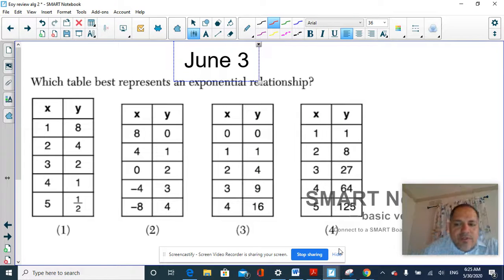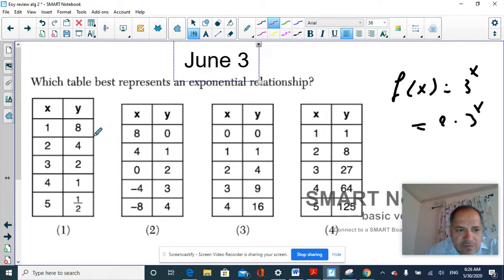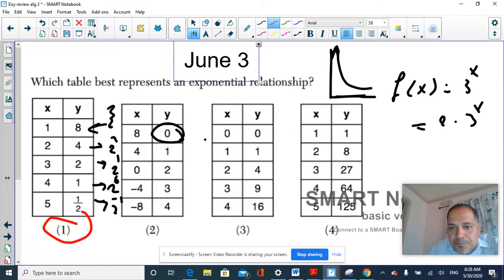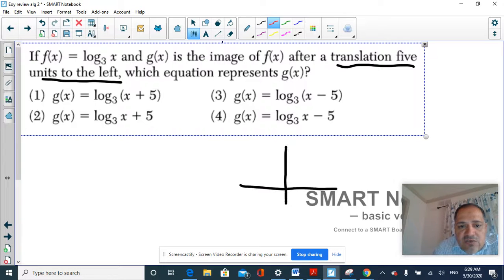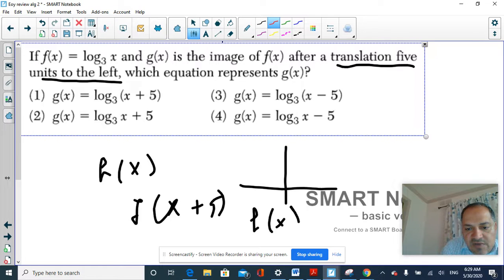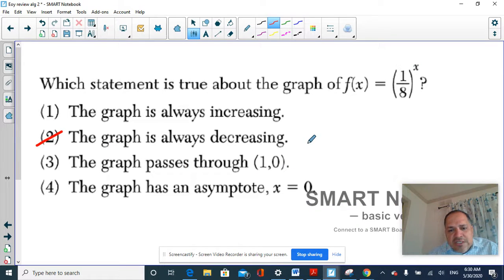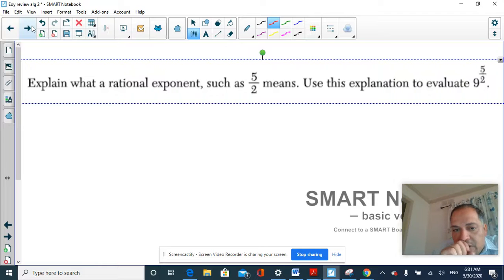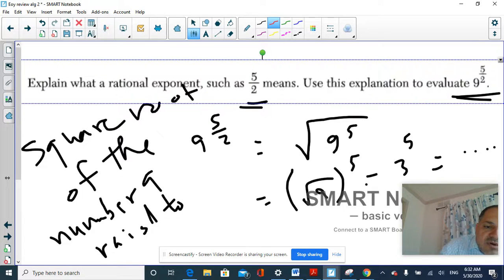algebra 2 June 3